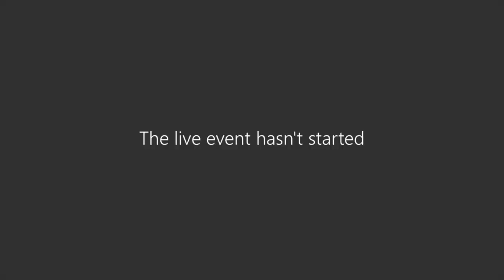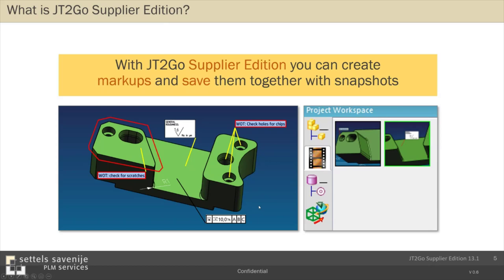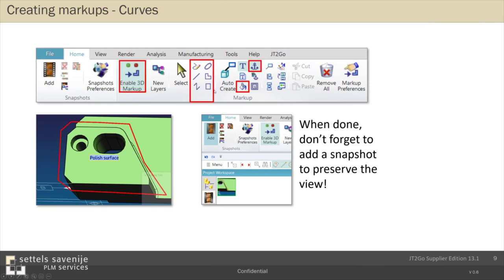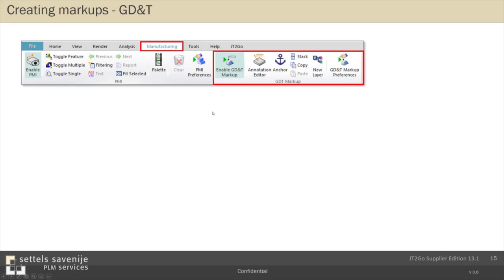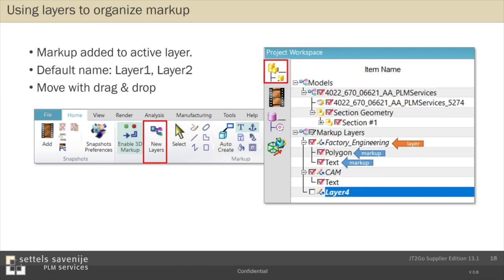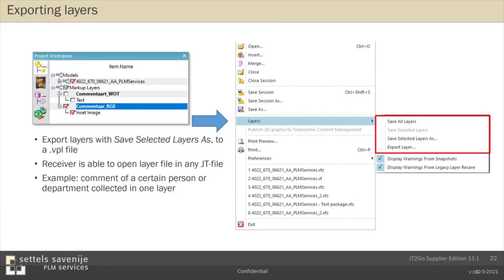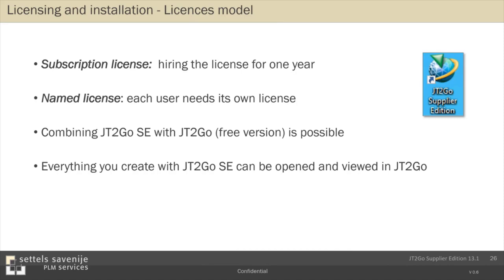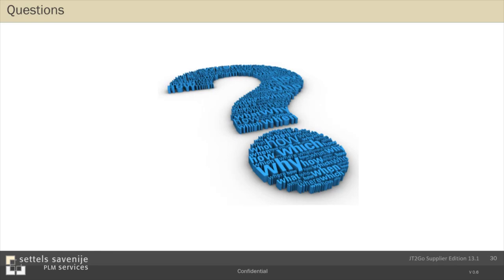Markup with JT2Go Supplier Edition (EN)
How you can create and save markups with the new JT2Go Supplier Edition and what the differences are with the free JT2Go version (English)